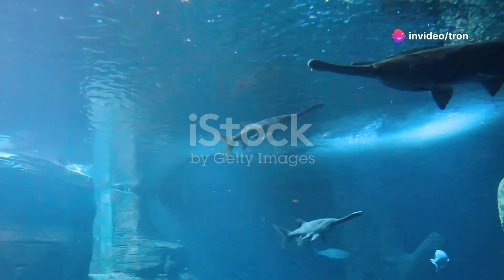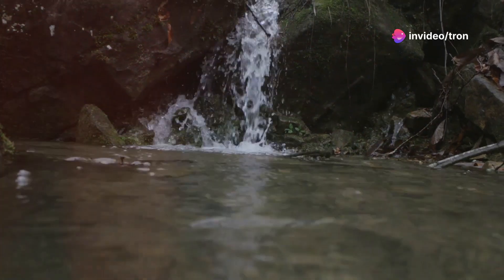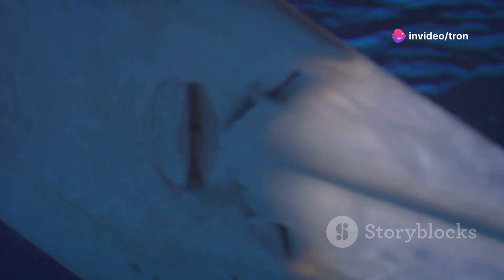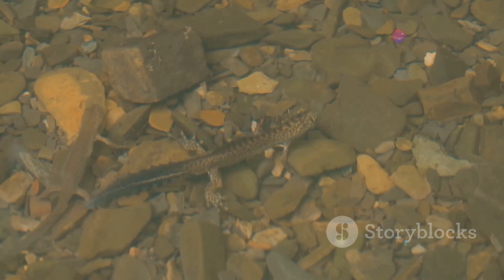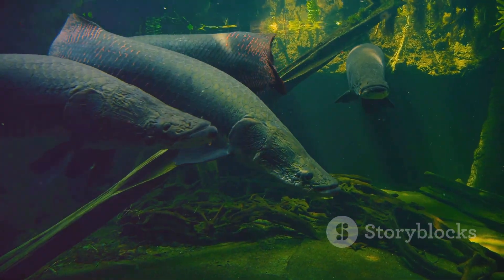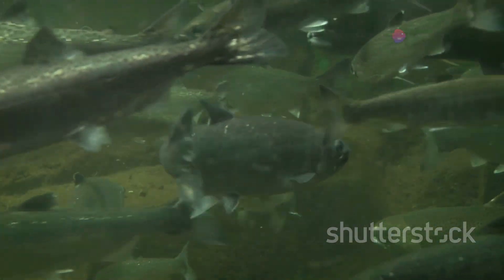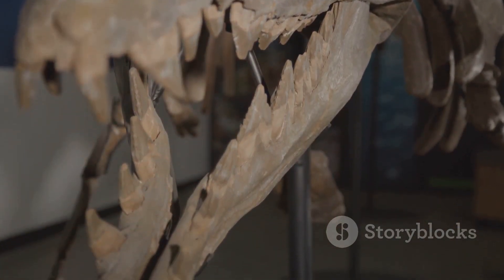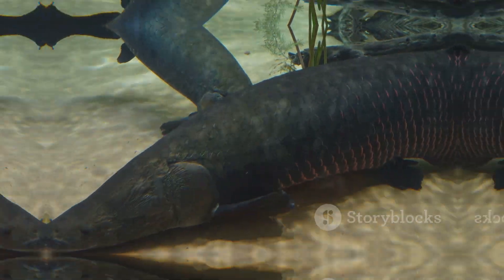American Paddlefish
Kingdom-Animalia
Phylum-Chordata
Class-Actinopterygii
Order-Acipenseriformes
Family-Polyodontidae
Genus-Polyodon
Scientific Name-Polyodon spathula
Scientific Name-Polyodon spathula
American paddlefish are smooth-skinned and almost entirely cartilaginous. Their eyes are small and directed laterally. They have a large, tapering operculum flap, a large mouth, and a flat, paddle-shaped rostrum that measures approximately one-third of their body length.